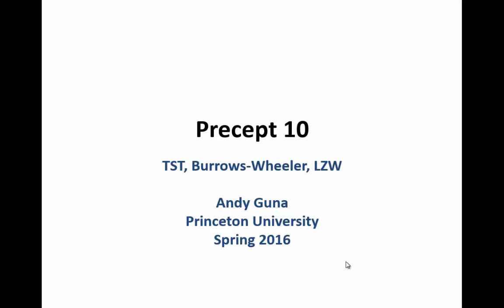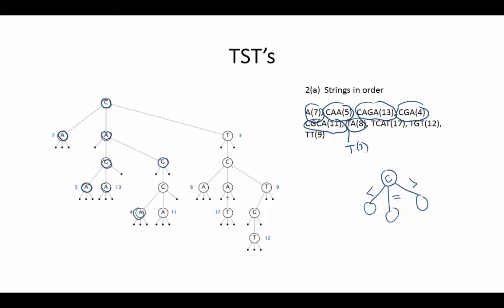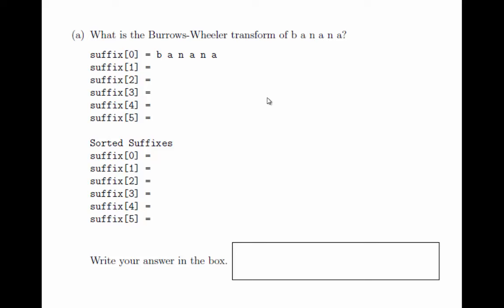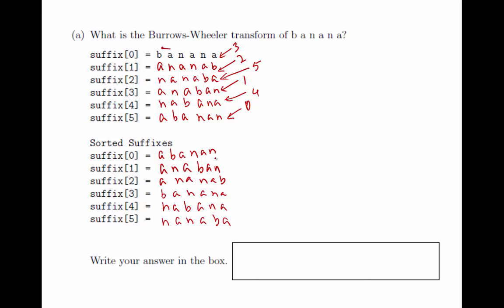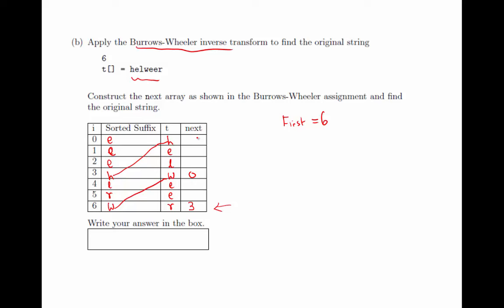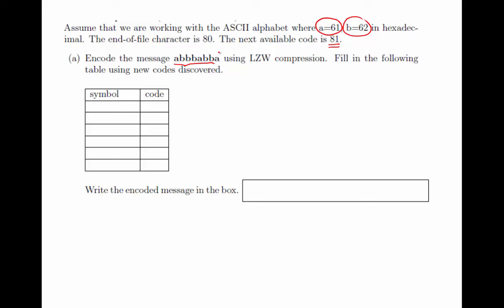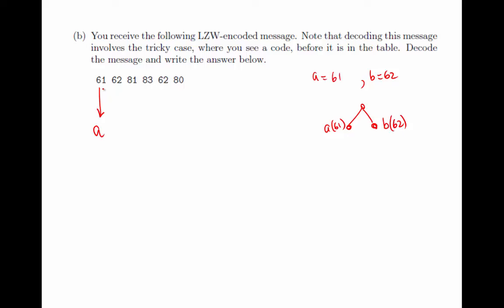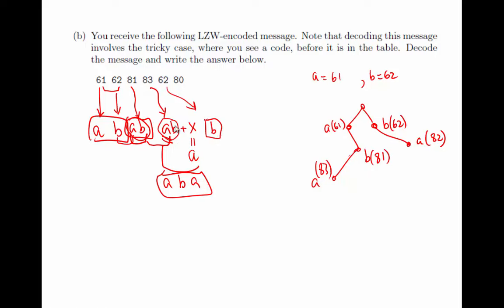s16 Precept10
Covers TST, Burrows-Wheeler compression, and LZW compression